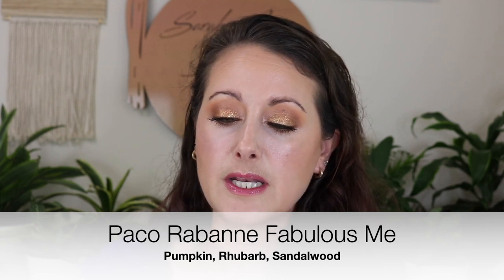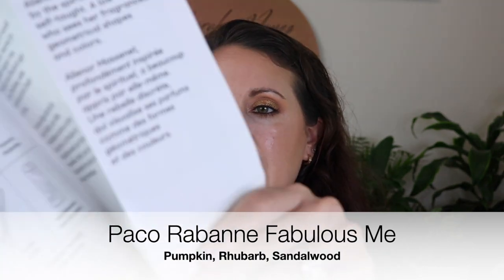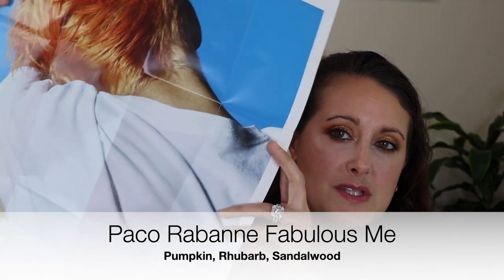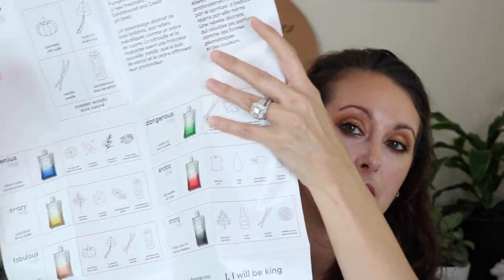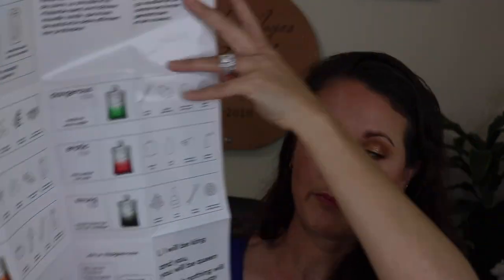Huge Affordable Perfume Haul // All Blind Buys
Hey Everyone! Today I have my latest Fragrancenet haul to share with you. Everything here is very affordable and all were blind buys. I hope you enjoy!!

Fragrances Mentioned:
Paco Rabanne Fabulous Me
Rochas Madamoiselle Rochas Couture
Rochas Tocade
Rochas Byzance
Nina Ricci La Tentation Des Nina
Nina Ricci Les Gourmandises Des Nina
Rochas Madamoiselle Rochas
Police Passion
Police Dark
Jessica Simpson Fancy
Kim Kardashian Gold
Hanae Mori
Ajmal Shine